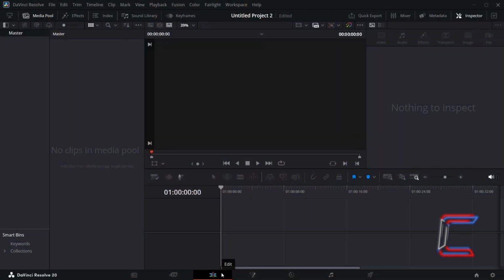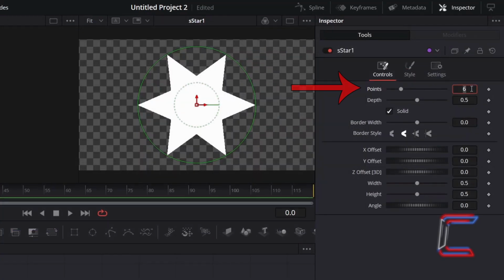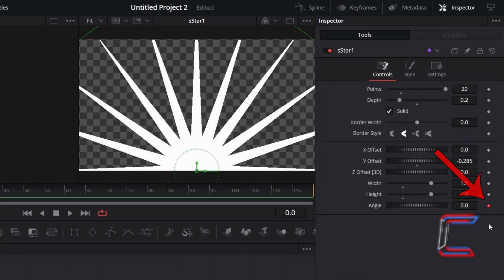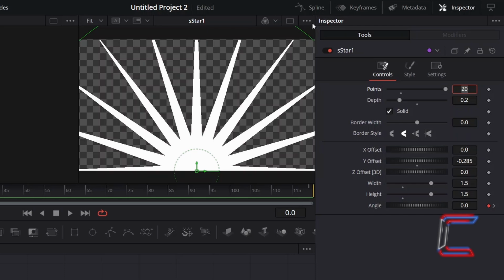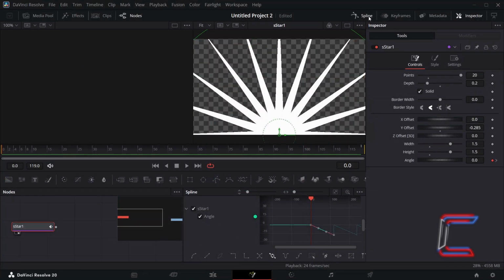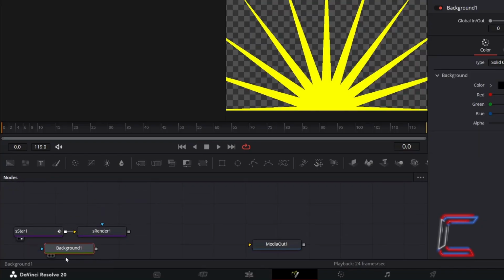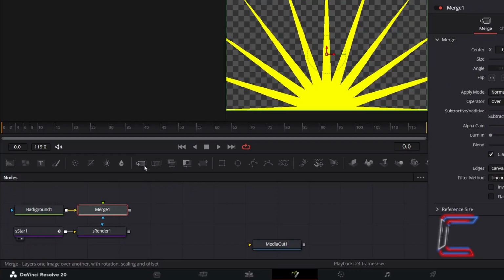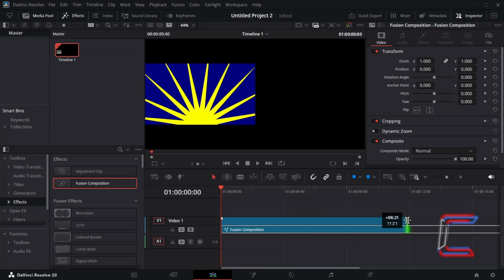DaVinci Resolve Tutorial: How To Create an Abstract Rotating Sun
DaVinci Resolve Tutorial #272. In this video, you will learn how to create a sun shape from scratch and appl a gentle rotation effect to this against a solid colour background. Version 20 of the software is used in this video.

***SPECIAL OFFERS

3) VISUALVFX

C0NTI